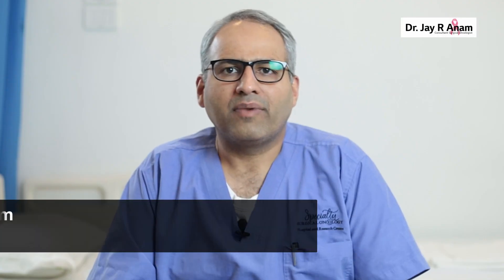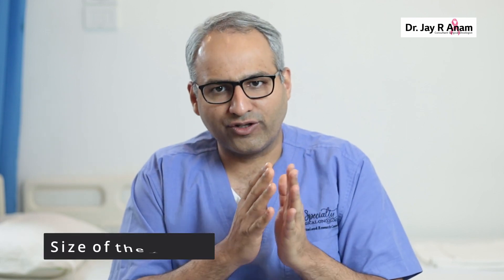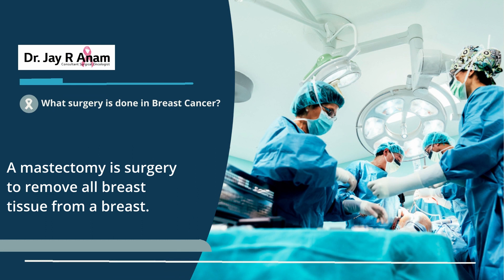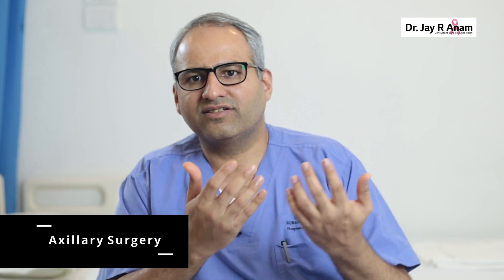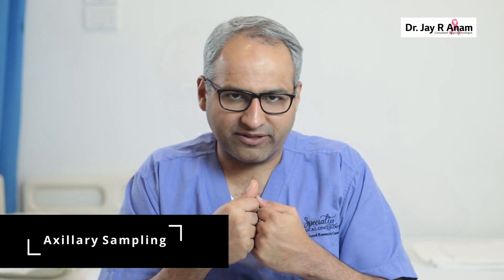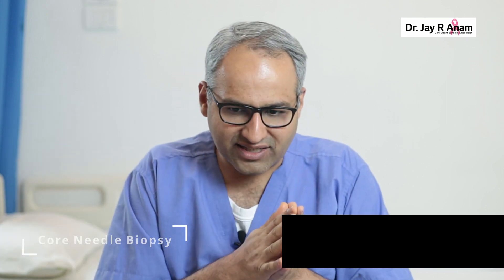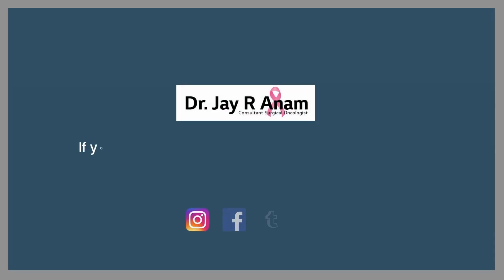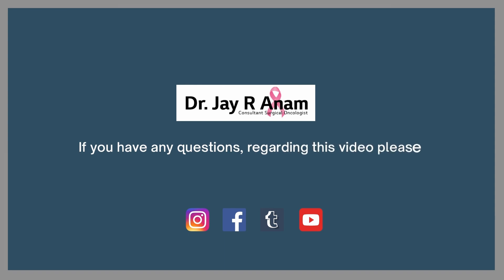ब्रेस्ट कैंसर की सर्जरी कैसे होती है ? | Breast Cancer Surgery Simplified| Dr Jay R . Anam , Mumbai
What is breast cancer surgery? Breast cancer is a disease in which cells in the breast grow out of control. There are a lot of questions that women have in their minds when it comes to breast cancer. In this video Dr. Jay R. Anam (Breast cancer surgeon, SSO Hospital, Mumbai) will answer one of the most asked questions i.e., what are the various types of breast cancer.

00:00 Introduction
00:32 Types of surgeries
3:50 Importance of reconstruction procedure

Breast cancer surgery can be divided into three parts:
• Surgery for the breasts – Depending on the size of the tumor doctors suggest either a breast conservative surgery or mastectomy. Both these surgeries are proven to be safe and also effective.

• Surgery for the axilla – Breast cancer can spread in the nodes of the axilla. Depending on the situation doctors recommend either sentinel node biopsy or axillary sampling to the patients.

• Reconstructive procedure – Whenever a breast cancer surgery is performed to fill in the defect a reconstructive procedure is done like an oncoplastic surgery.

About Dr Jay Rashmi Anam

Dr Jay R. Anam completed his M.Ch. Surgical Oncology training from Tata Memorial Centre. He did his Fellowship in Breast Oncology from Centre Oscar Lambret, Lille, France.
Dr Jay Anam focuses on Breast Oncology, and his scope of work includes –
Expertise
-Breast Cancer surgeries, including Mastectomy, Breast Conservation Surgery, Aesthetic and   Cosmetic Breast reconstruction – Oncoplasty to retain breast shape and size during the treatment of breast cancer
-Sentinel Node Biopsy to limit the extent of the node dissection in early breast cancers.
-Sono-Guided and Wire- localized Breast Surgeries for screen-detected Breast Cancers.
-Flap reconstructions for advanced Breast Cancers,
-Aesthetic Breast Surgery for benign breast tumours.

Thanks!